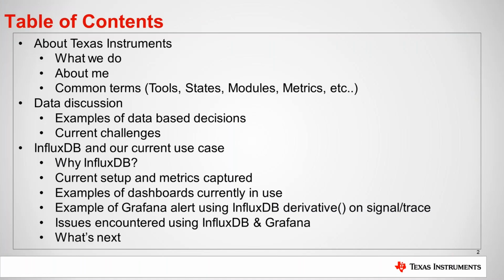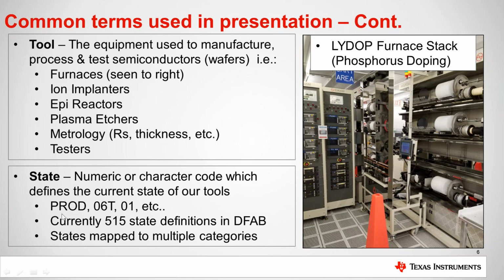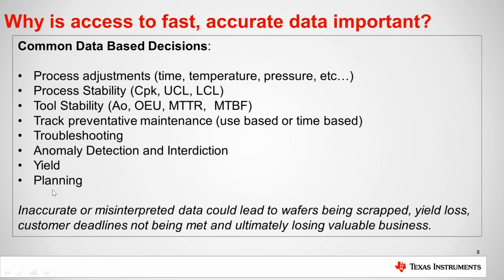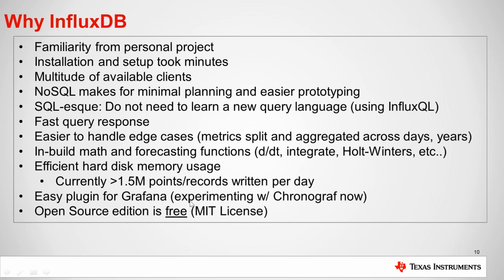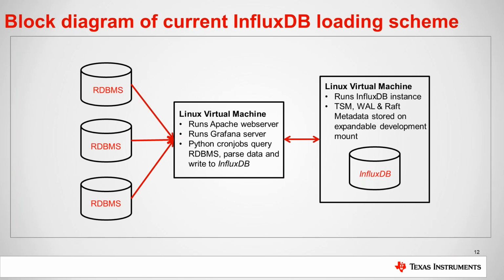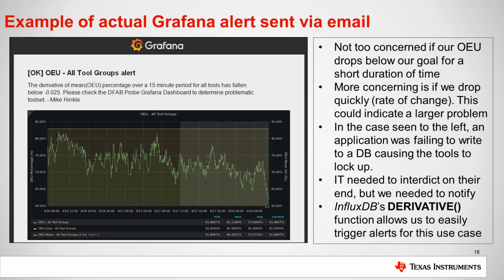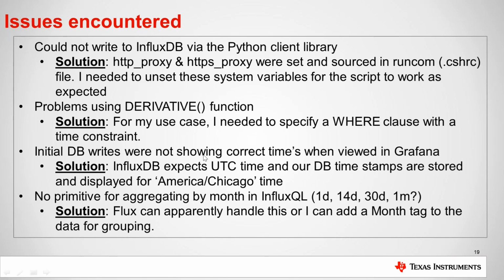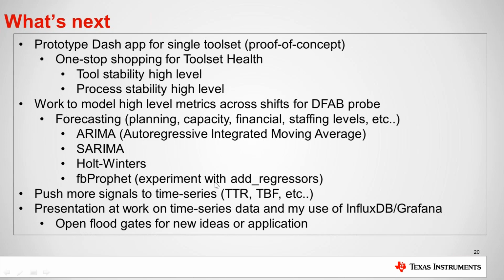How Texas Instruments Uses InfluxDB to Uphold Product Standards and to Improve Efficiencies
Discover how Texas Instruments uses a time-series database to gain better insights into their industrial operations. By collecting high-level metrics and events, they are continuously improving productivity and are becoming data-driven. Learn how InfluxDB can result in cost savings and have a direct impact on performance by analyzing seasonality, trends, and behaviors.

In this webinar, Michael Hinkle will cover:

Texas Instruments’ ability to innovate while creating electronic systems for multiple industries
How an organization’s machines, tools, and processes can impact proficiency
InfluxDB’s impact on their production and quality assurance